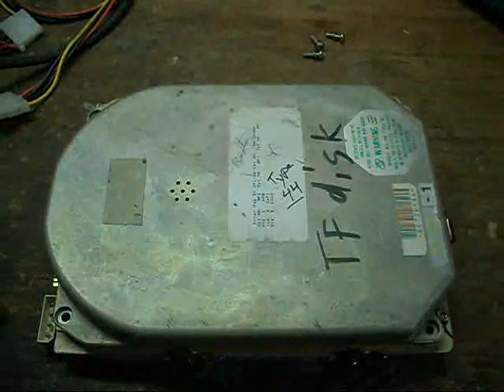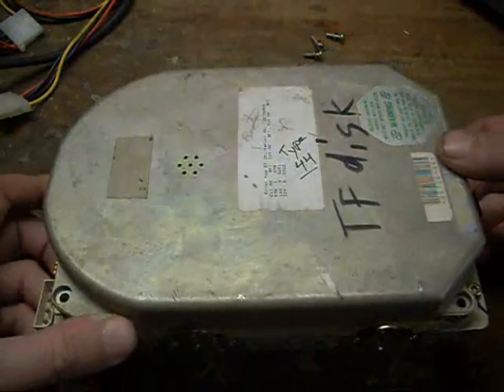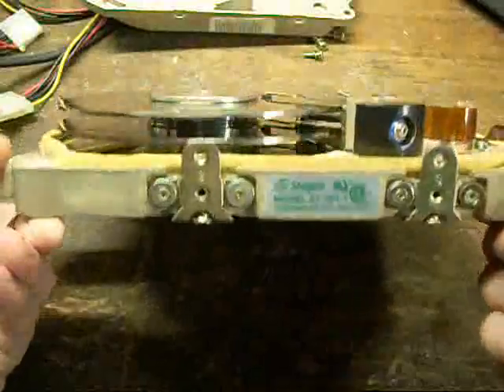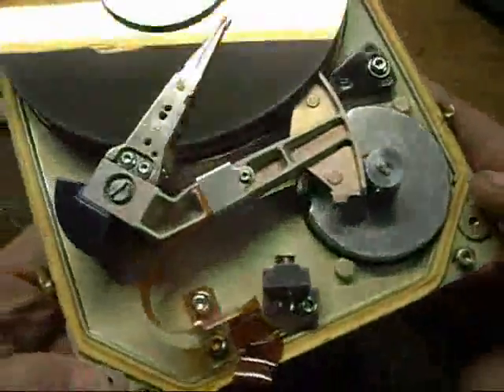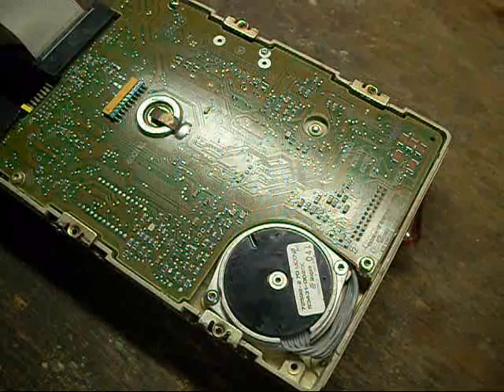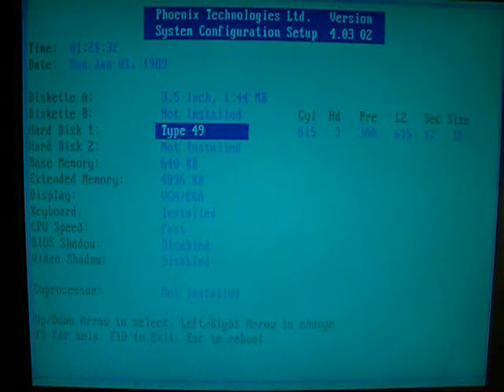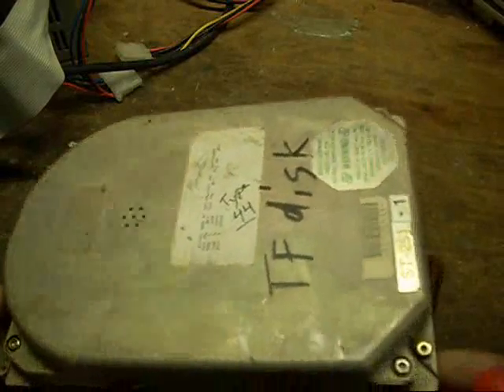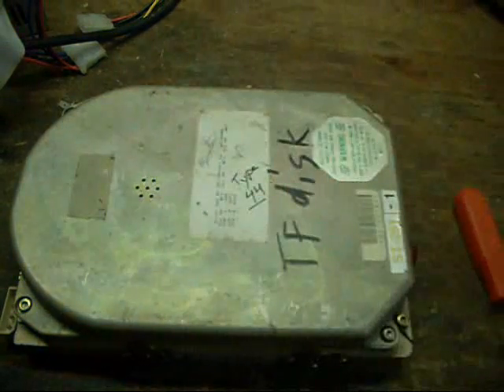Stupid hard drive tricks, the case of the missing heads.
Old stepper motor hard drive had two of the heads severed because of stiction.

So I unstacked the disks, removed the two spring arms and cleaned up the drive internals. To get a usable block of heads at the start of the logical head array, I had to shift the ribbon connector.

Besides a little bit of collateral damage to the adjacent head group close to cylinder zero of the disk, the disk appears to operate fine

After I took the video, I let the unit run the surface analysis, and it has had absolutely no problem with read errors.

For anyone trying this, remember, it will ONLY WORK on older MFM, and RLL drives using stepper motor positioning. It WILL NOT WORK on linear voice coil hard drives unless you are extremely lucky as to which exact head failed. It WILL NOT WORK on IDE, or SCSI drives at all.